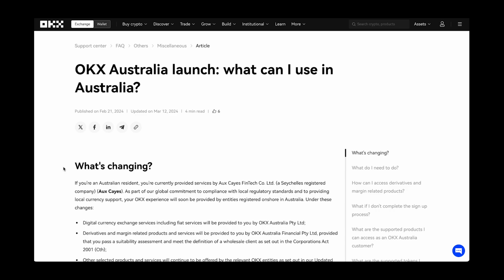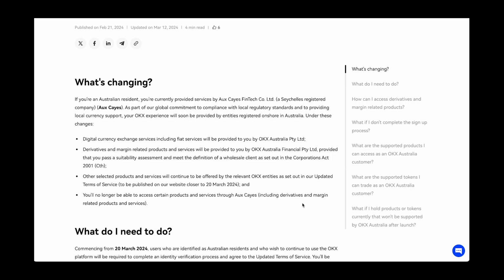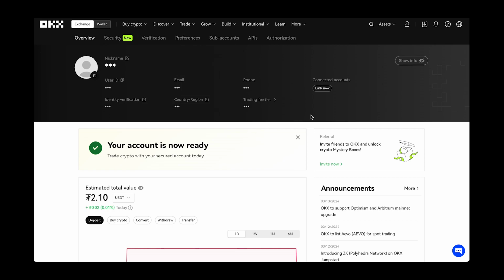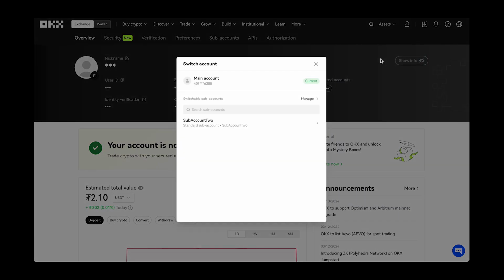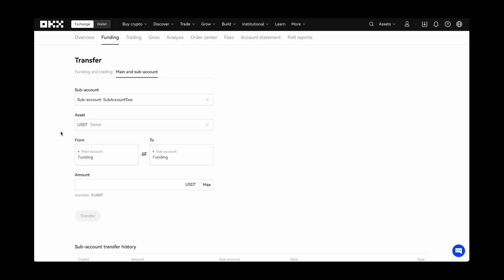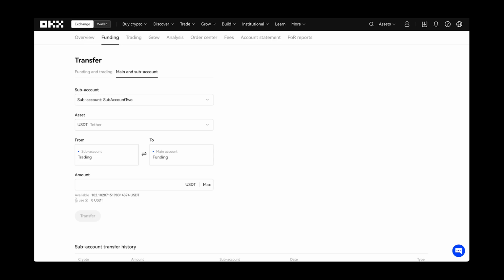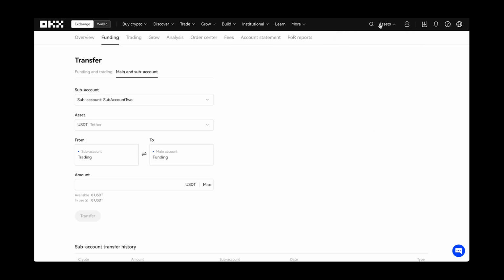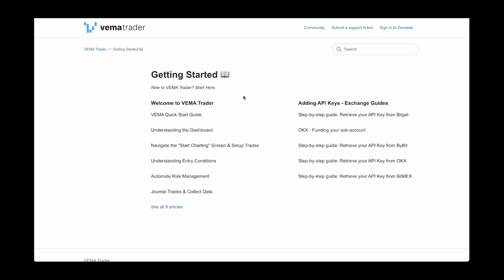How To: Remove funds from OKX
OKX will be removing Futures trading from Australian based customers, as of March 20, 2024.
This video goes through the process of transferring funds from your OKX subAccount, to your main account.
From your main account, you can withdraw your funds to another exchange, such as Bitget.

Need an exchange account?
Bitget - Deposit $100 USDT, get an extra $100 USDT